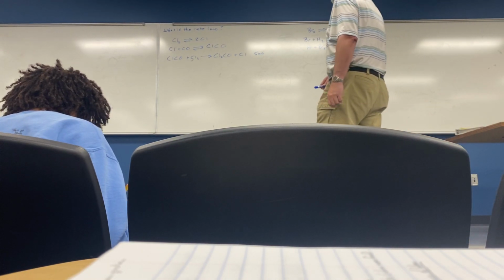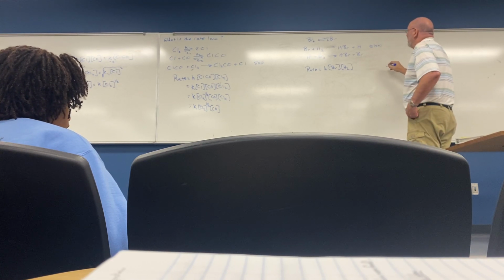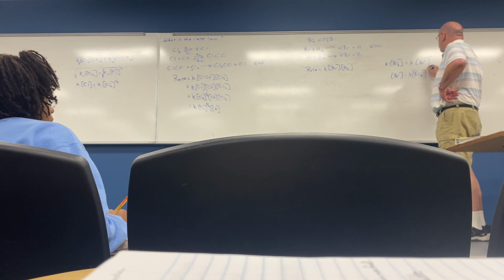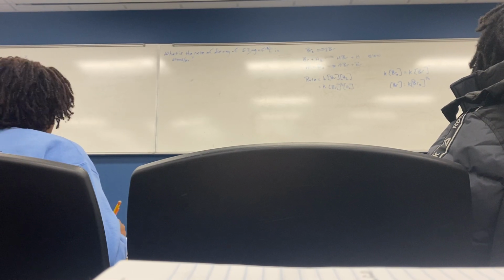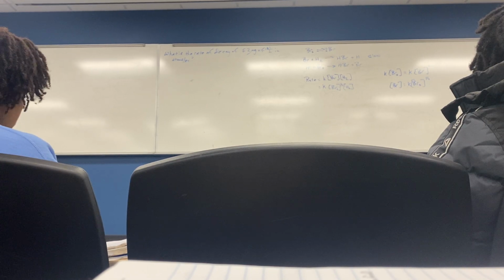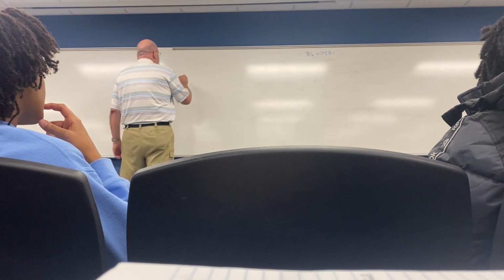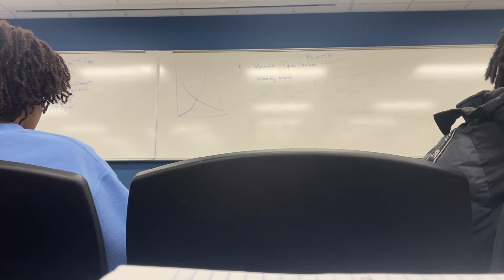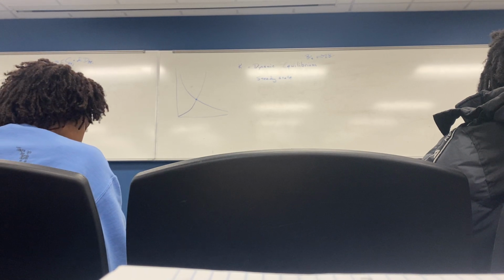Chem 2: Equilibrium Monday 10/30 lecture